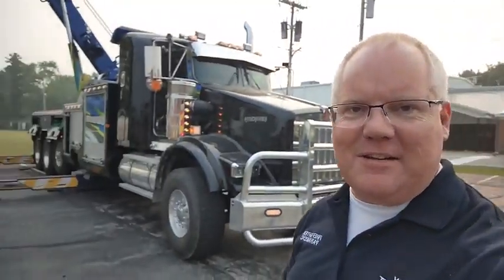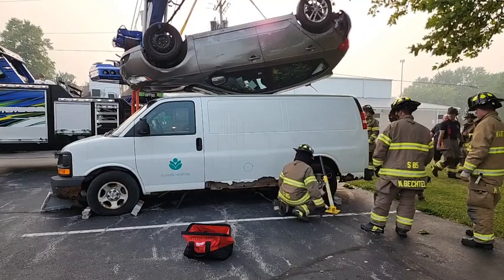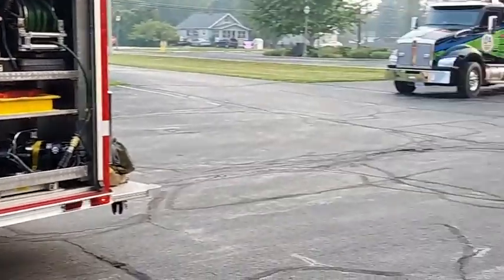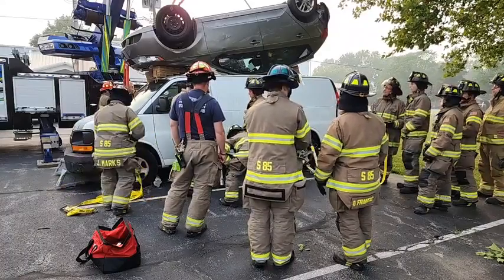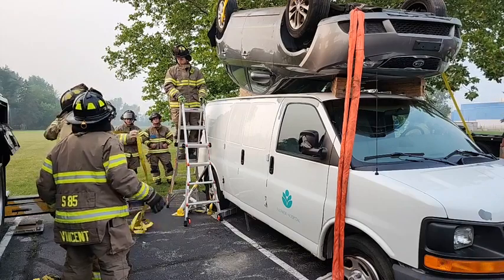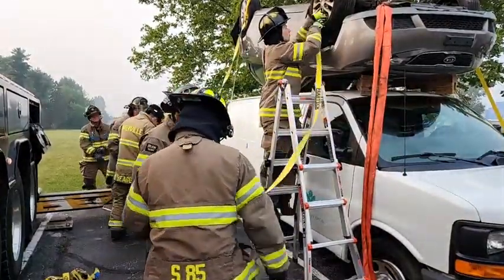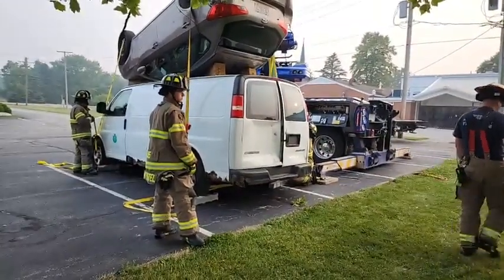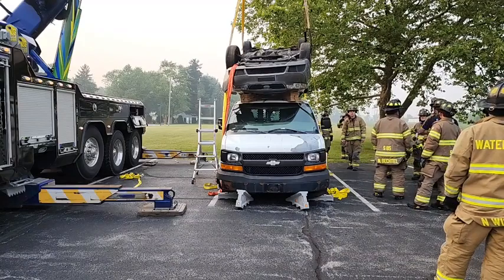Bubba's Extrication Training Part 1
Extrication training at Station 85 with Bubba's Towing assisting.  Cars were placed in different positions while crews made plans to secure and extricate from them.